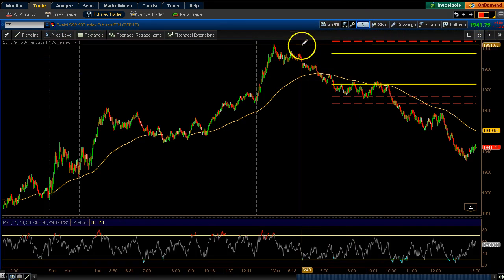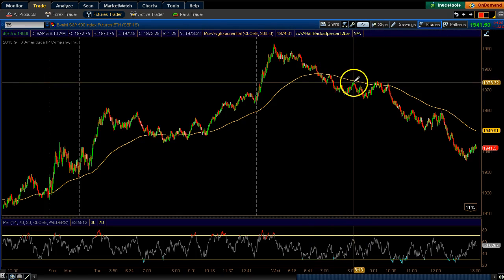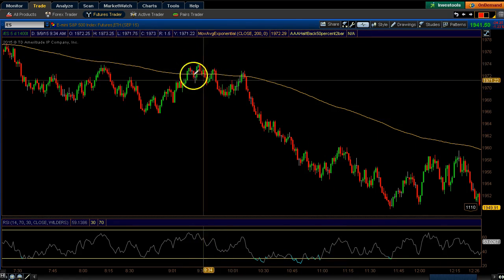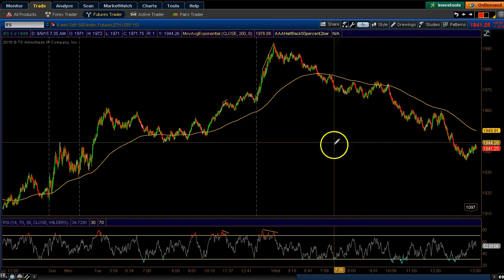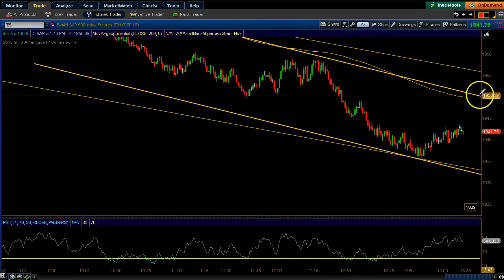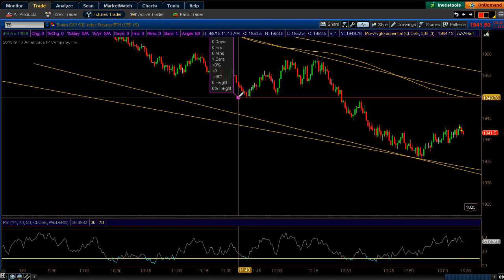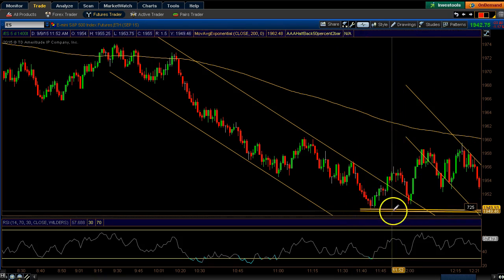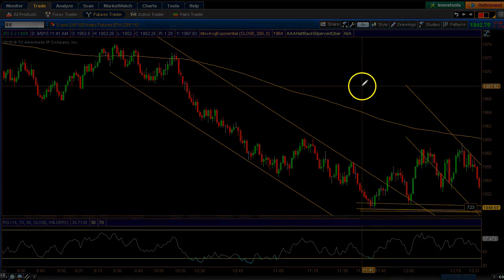Lesson 12 1400 Tick Chart With Channel Trendlines, Day Trading Fearless Video Course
Learn To Trade The S&P 500 Emini Futures Trading Video Course will teach you how to
day trade the futures market and teach you over 15 different trading strategies.